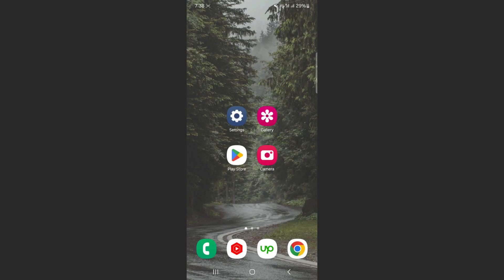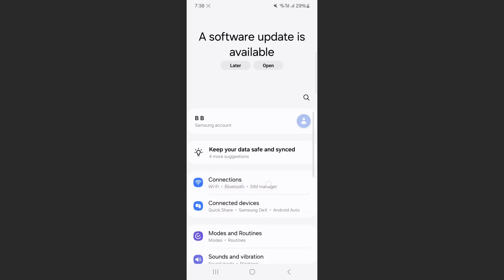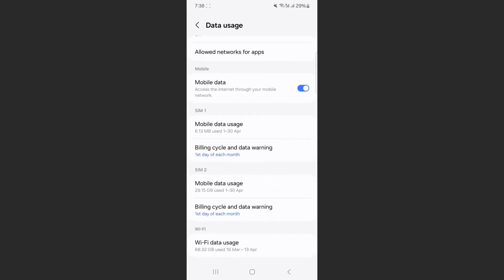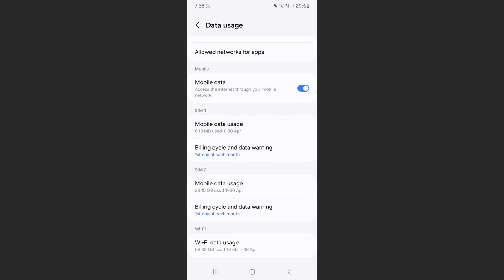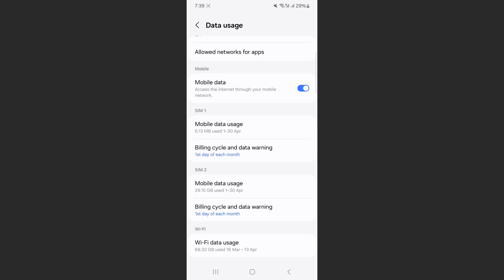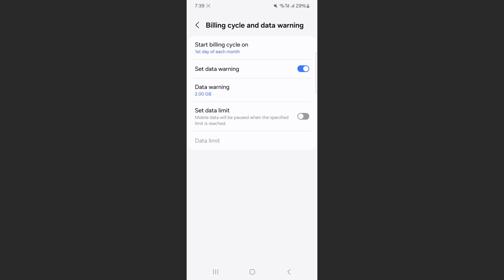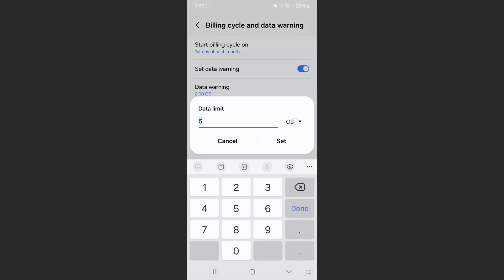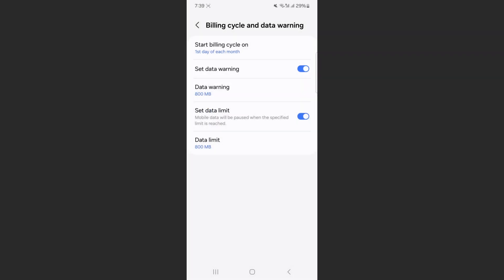How to Set Data Limit on Android [QUICK GUIDE]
Let's take a look at how to set data limit on Android.